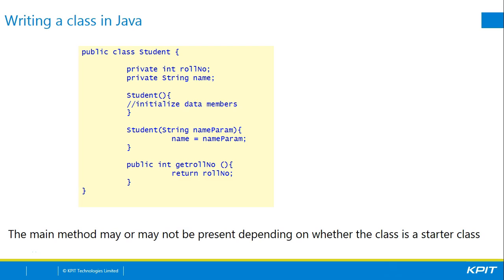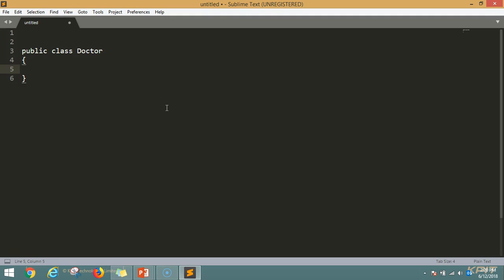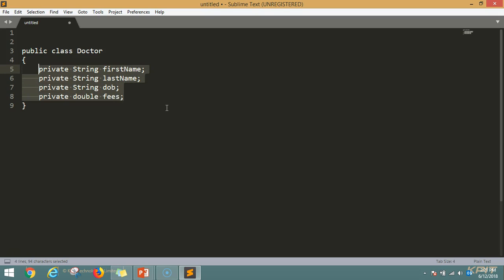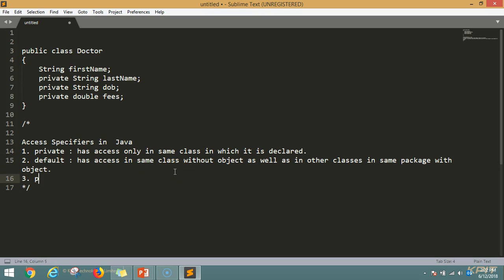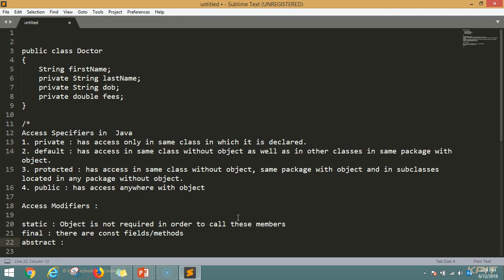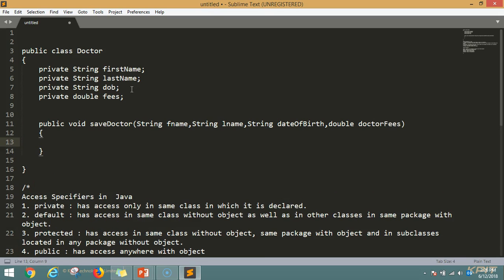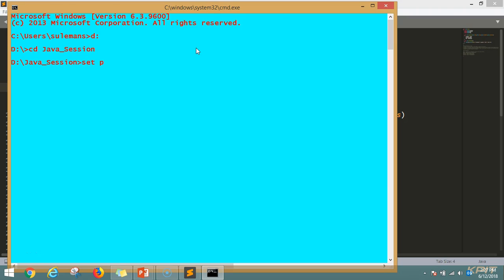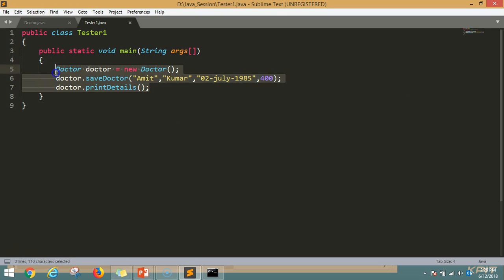Creating Class in Java